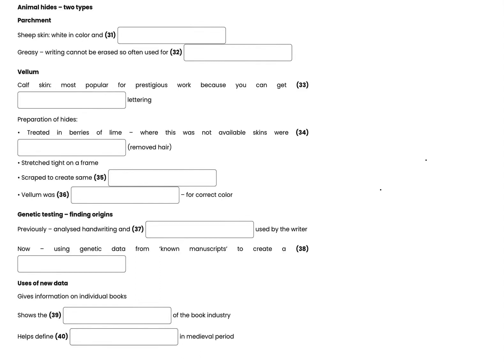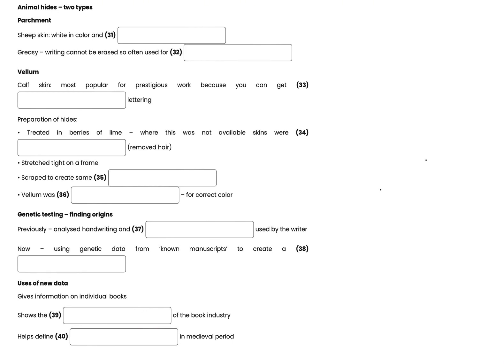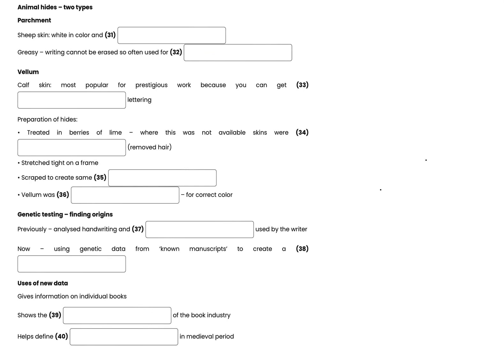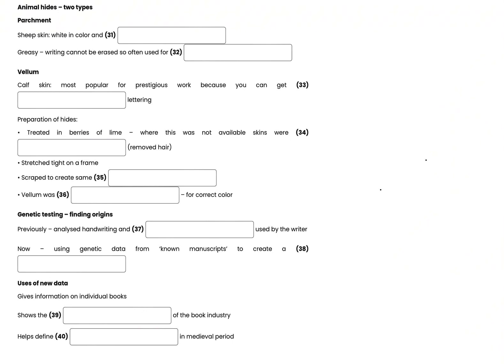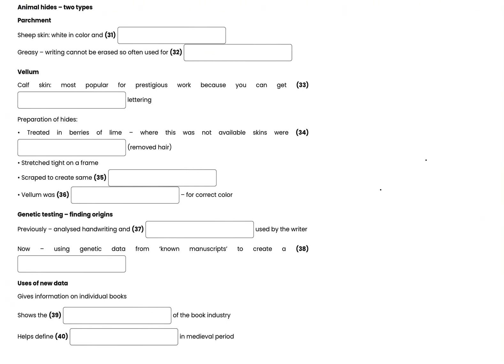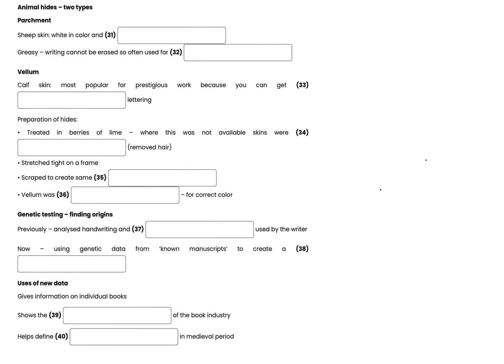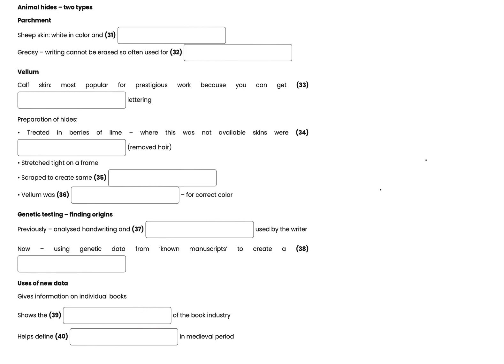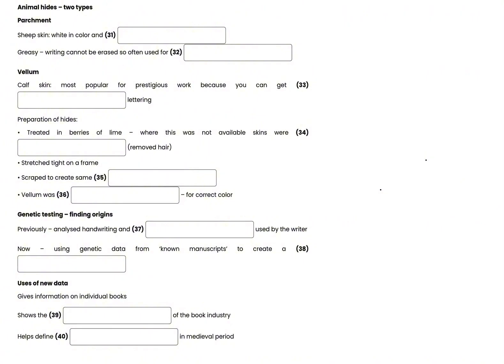Listening part four ( Animal hides - two types)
If you get 8 marks at this part four, you are awesome :D @ieltslisteningpro.24